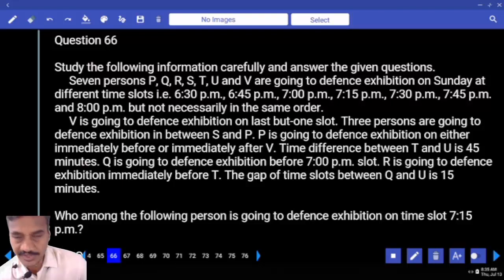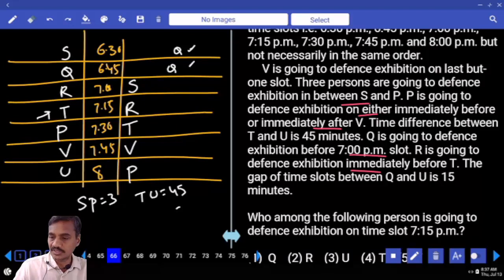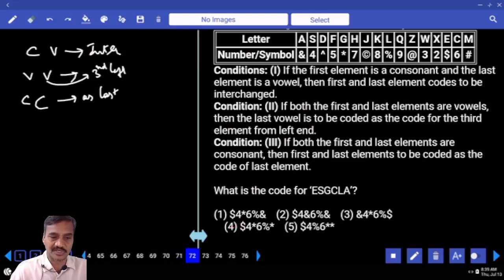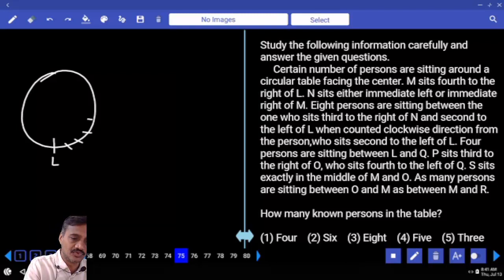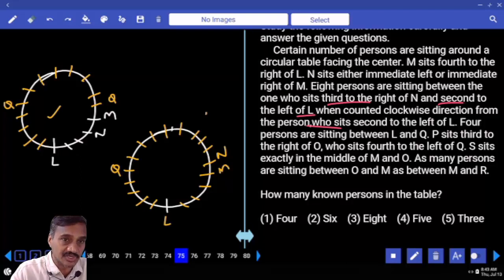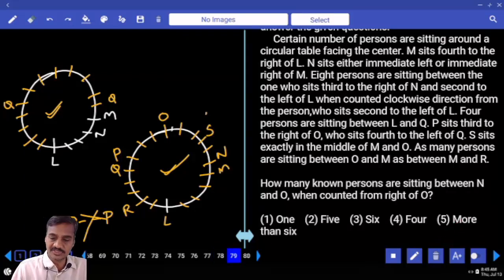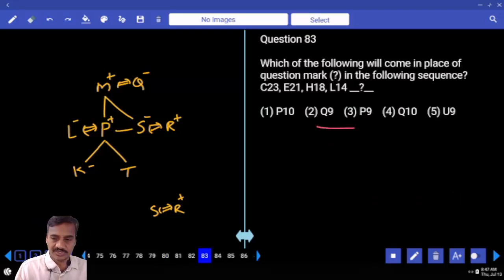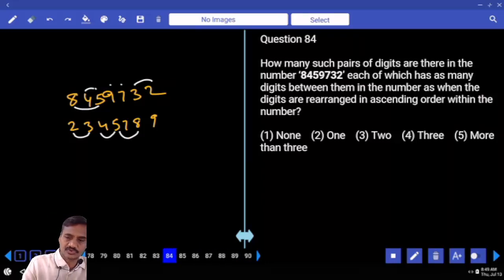IBPS CLERK 2023 PRELIMS MOCK TEST NO-44 | REASONING PRACTICE SET WITH TRICKS AND SHORTCUTS